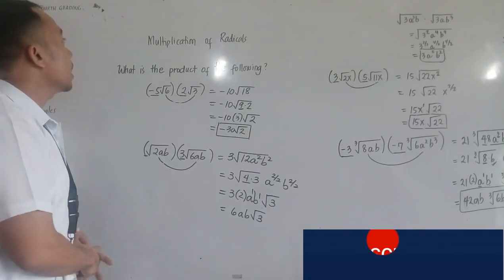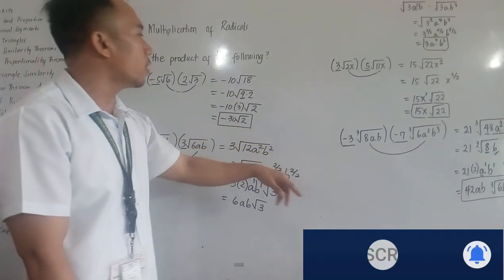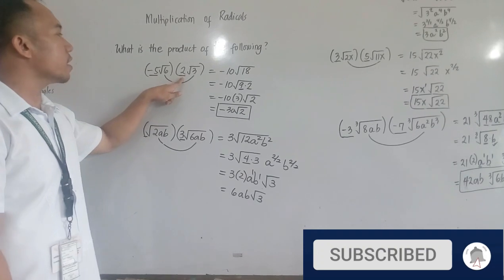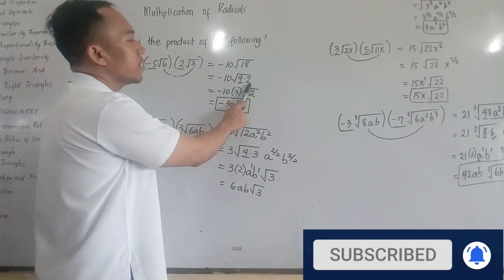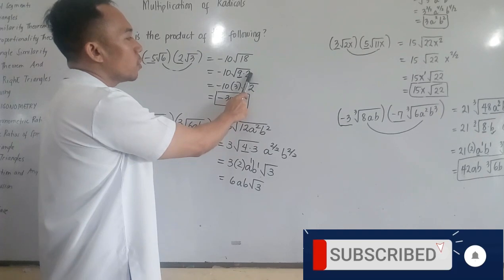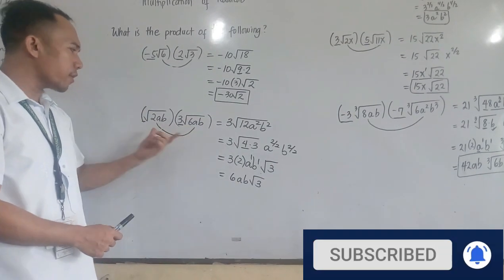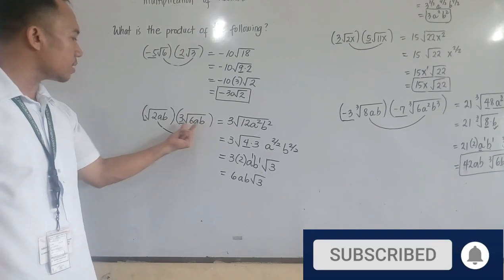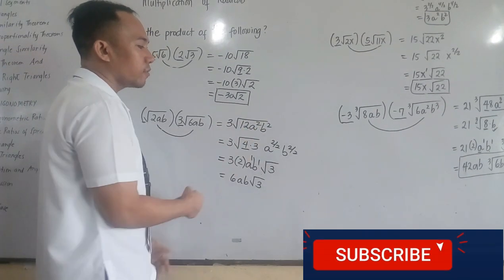Multiplication of Radical Expressions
Many students were absent during the discussion of this topic.
This video will be a remediation and alternative source of learning.
Practice Makes Permanent.
Practice approaches perfection.